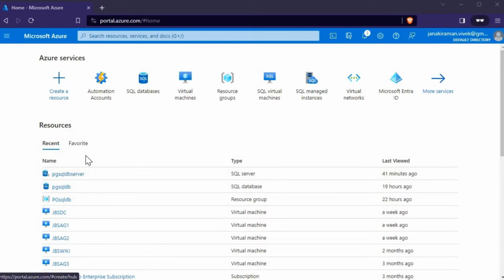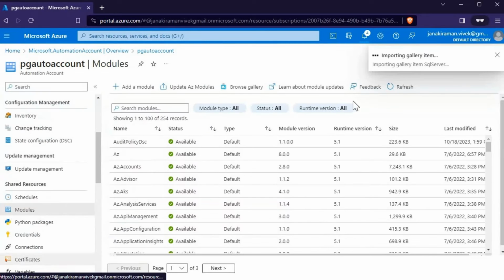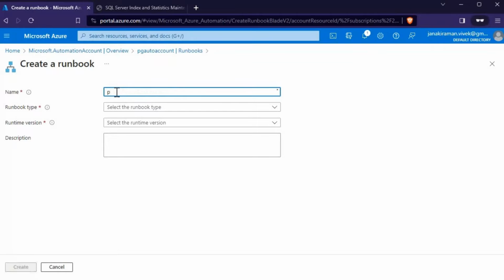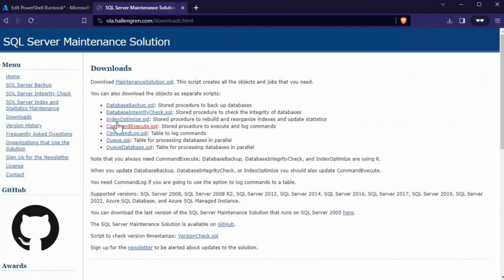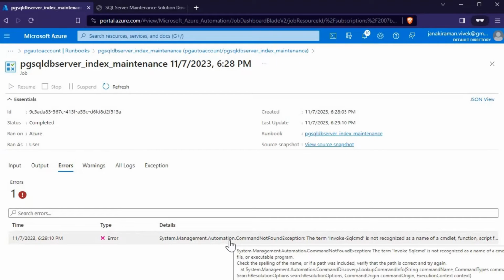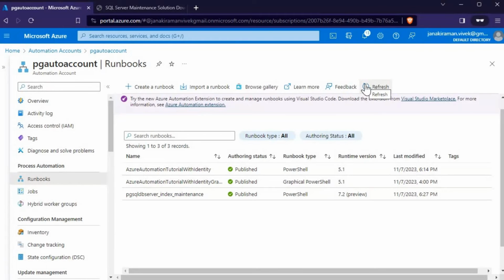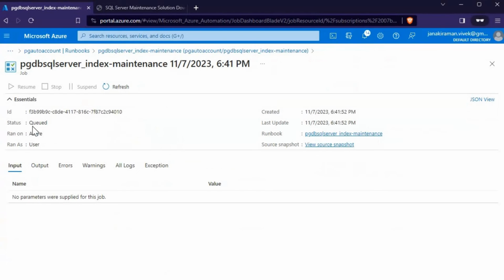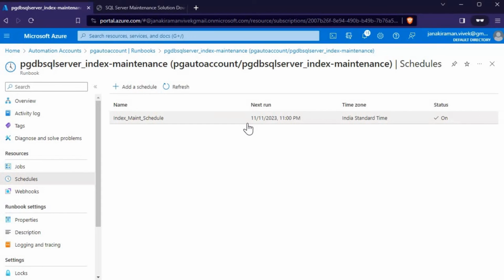Azure SQL Database Series - Scheduling Index Maintenance with Azure Automation Utilizing SQL Logins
Azure SQL Database Series - Scheduling Index Maintenance with Azure Automation and PowerShell runbooks utilizing SQL Logins @jbswiki

$AzureSQLServerName = "pgsqldbserver"
$AzureSQLDatabaseName = "pgsqldb"

$AzureSQLServerName = $AzureSQLServerName + ".database.windows.net"
$Cred = Get-AutomationPSCredential -Name "jvivek2k1"
Write-Output $SQLOutput​

Welcome, tech enthusiasts, to an unparalleled learning experience here at JBSWiki! Today, we're immersing ourselves in the realm of Azure SQL Database management, focusing on a game-changing topic: automating index maintenance. Get ready to revolutionize your database management skills as we explore the intricacies of automating Azure SQL DB index maintenance using Azure Automation Account and PowerShell runbooks, all while harnessing the power of SQL logins for secure database connections.

⭐️ What You'll Discover in This Deep Dive:

🔍 Decoding the Significance of Index Maintenance: Uncover the secrets behind well-maintained indexes and how they supercharge your Azure SQL Database performance. We'll emphasize the vital role automation plays in this process, ensuring your databases remain optimized effortlessly.

🌐 Guided Exploration of the Microsoft Article: Let's journey through the Microsoft article cited above, dissecting the expert strategies outlined within. Gain valuable insights and best practices for orchestrating automation jobs and runbooks tailored for Azure SQL DB index maintenance.

🧰 Setting Up Your Azure Automation Account: Master the initial setup process, configuring your Azure Automation Account for seamless automation. We'll provide clear, step-by-step instructions to ensure you establish a robust foundation for your automation endeavors.

🚀 Crafting the Perfect PowerShell Runbook: Delve into the heart of automation as we guide you through creating a customized PowerShell runbook. Learn advanced scripting techniques, error handling methods, and optimization tricks essential for a flawless automation journey.

🔒 Leveraging SQL Logins for Secure Connections: Understand the significance of secure authentication in database automation. Discover how to utilize SQL logins effectively, ensuring a protected and encrypted connection between your Azure Automation runbook and SQL Database.

📅 Scheduling Automation Tasks for Optimal Efficiency: Unlock the secrets of efficient scheduling tailored to your database workload patterns. Master the art of dynamic scheduling, allowing your automation tasks to adapt seamlessly to varying demands.

🛠️ Real-world Implementation and Troubleshooting: Witness a real-world implementation of automated index maintenance using Azure Automation and SQL logins. Navigate common challenges with ease as we provide troubleshooting tips and practical solutions.

🔄 Continuous Monitoring and Performance Optimization: Learn how to monitor your automation jobs effectively, ensuring they operate at peak performance. Discover optimization techniques to maintain efficiency in the long run, guaranteeing a seamless experience for both you and your end-users.

Database Administrators
Developers
Azure Enthusiasts
IT Professionals

🎓 Prerequisites for this Journey:

Basic understanding of Azure SQL Database concepts.
Familiarity with PowerShell scripting (helpful but not mandatory).
Enthusiasm to learn and automate tasks for unparalleled efficiency!
🚀 Why Embark on This Automation Adventure?

In-depth Automation Focus: This video places a special emphasis on automation jobs and runbooks, ensuring you grasp the intricacies of streamlining repetitive tasks effortlessly.
SQL Login Mastery: Gain confidence in utilizing SQL logins for secure and efficient database connections, a skill that sets you apart in the world of database management.

Don't miss out on this transformative experience! Your automation adventure begins now! 🚀💻🔧

System.Management.Automation.CommandNotFoundException: The term 'Invoke-Sqlcmd' is not recognized as a name of a cmdlet, function, script file, or executable program. Check the spelling of the name, or if a path was included, verify that the path is correct and try again. at System.Management.Automation.CommandDiscovery.LookupCommandInfo(String commandName, CommandTypes commandTypes, SearchResolutionOptions